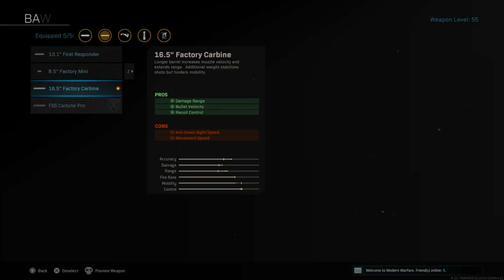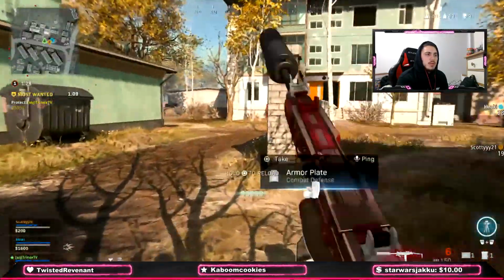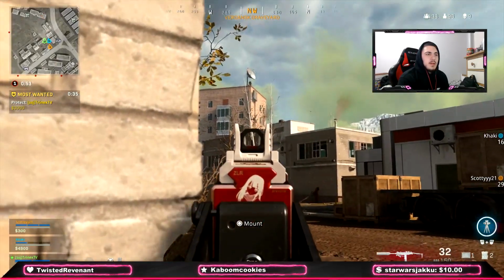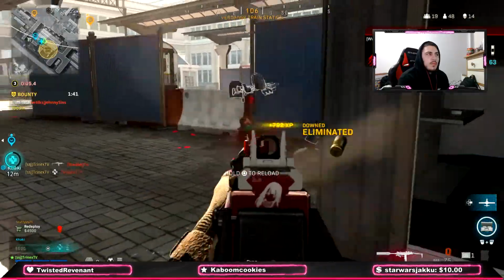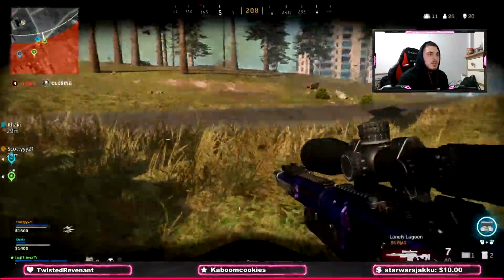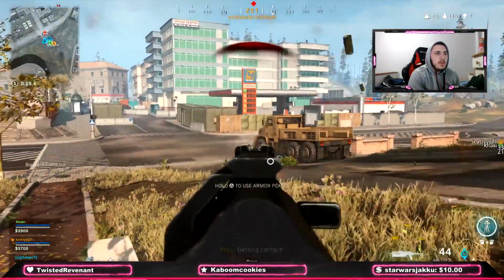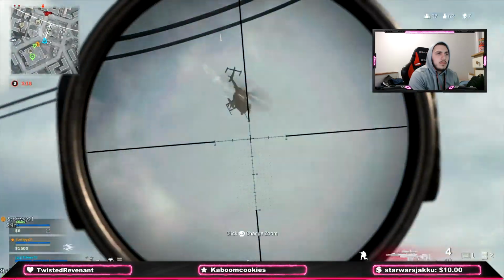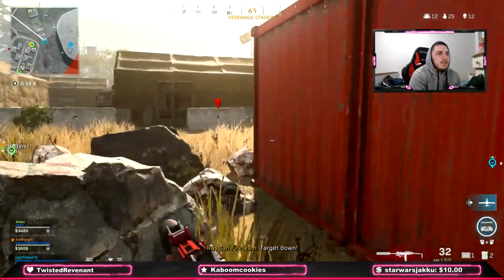The NEW Uzi is Too Good! Warzone Uzi Best Class Setup! (Season 4)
🔴I'm Live everyday from 11am - 3pm AEST over on Twitch.